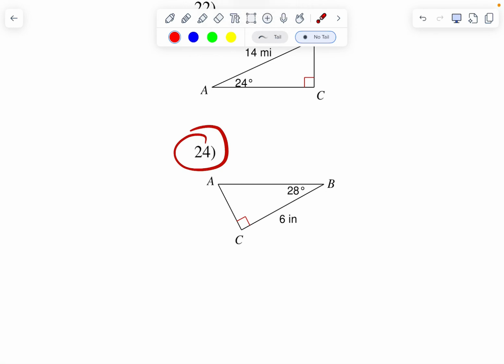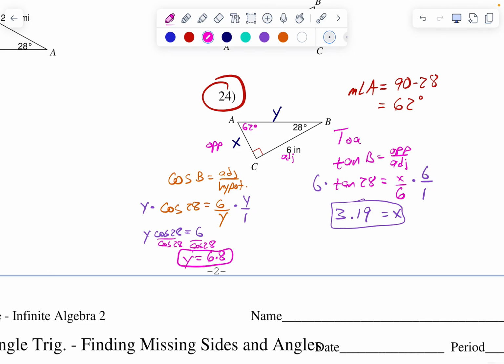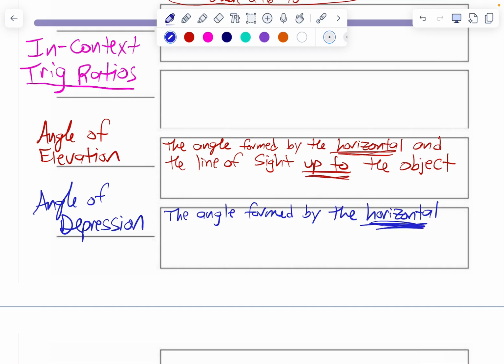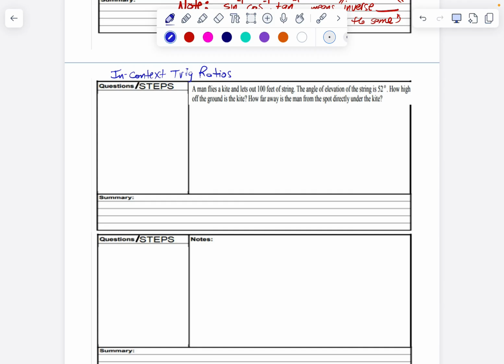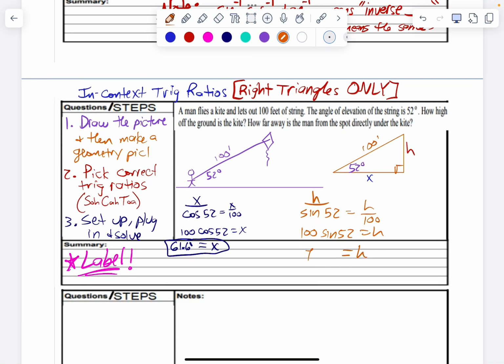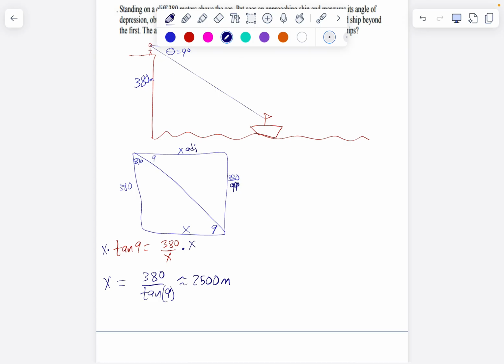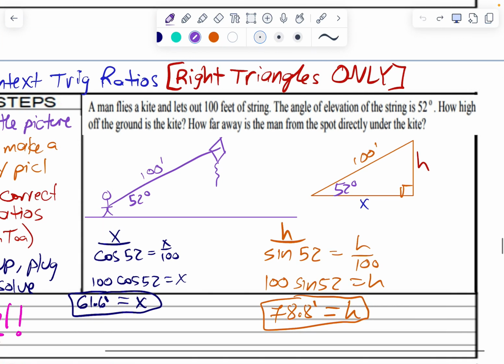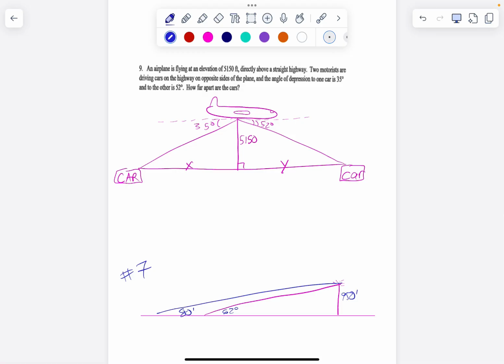10,30 Accel Geo trig ratios in context, angles of elevation and depression